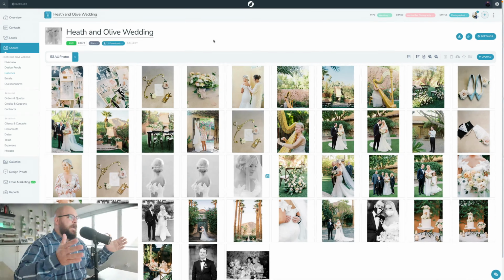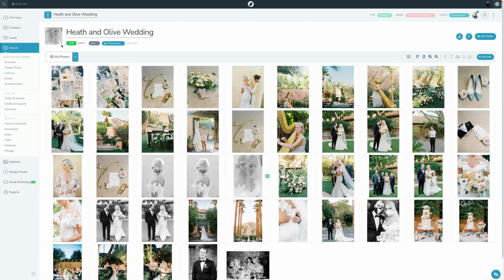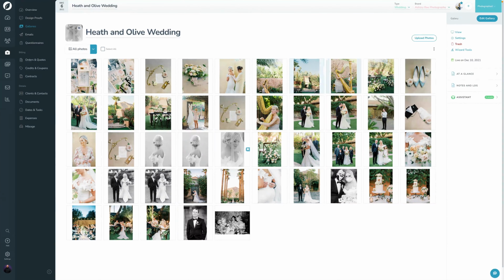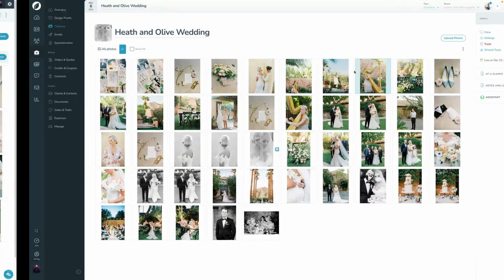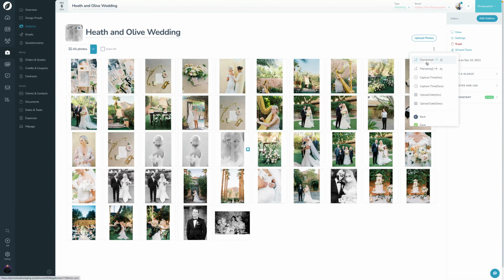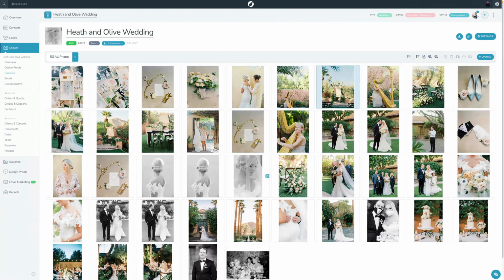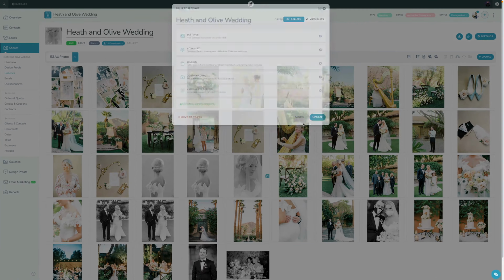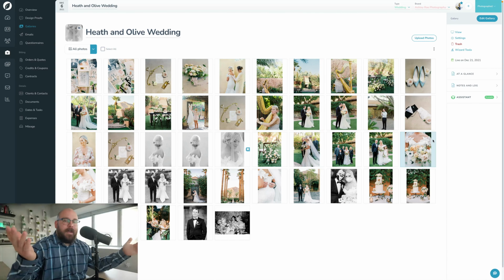Sprout Studio: "The v3 Tour" - 08. Backend Galleries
"The v3 Tour" is your migration guide to v3!

What does migration mean? In software - it's all about transferring data from one environment to the other. This video series is all about comparing v2 and v3 so you can familiarize yourself and get acquainted quickly with the new and more powerful Sprout Studio 🤓!

This video shows you the slight changes and nuances of what your new and improved galleries look like! Bryan demos the clean design while pointing out the new location of where the familiar tools you are used to can be found when building your client galleries.

This video is meant to be watched in-app or alongside your Sprout Studio account!

Once you are finished The v3 Tour, complete "The v3 Checklist" to get fully set up here👇